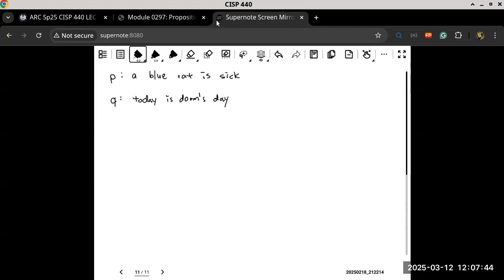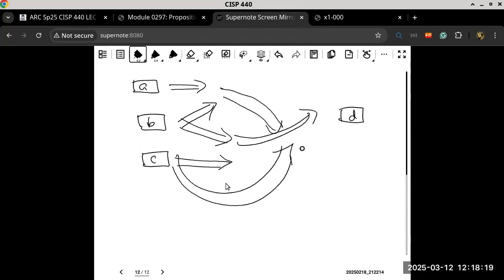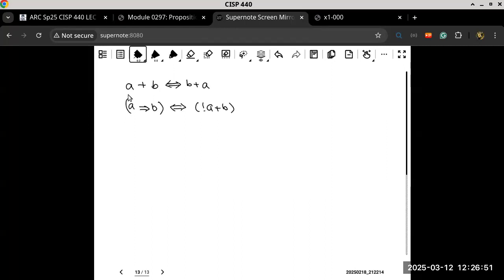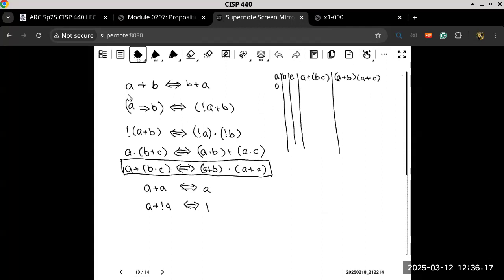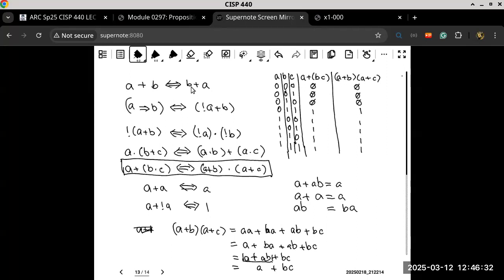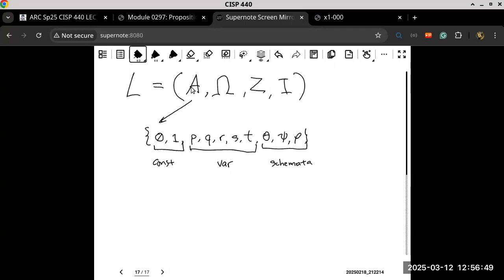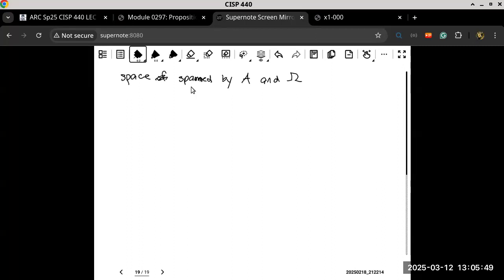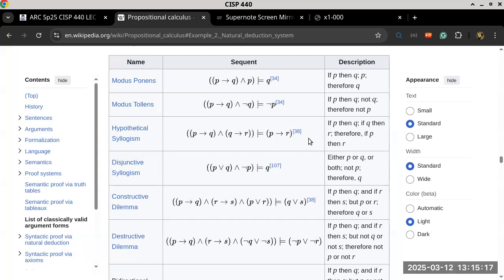20250312 CISP 440